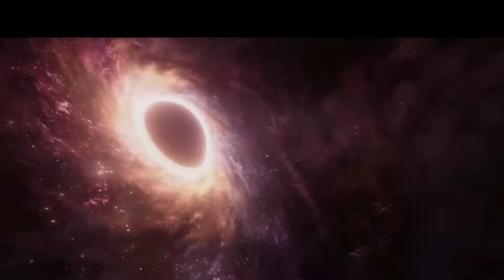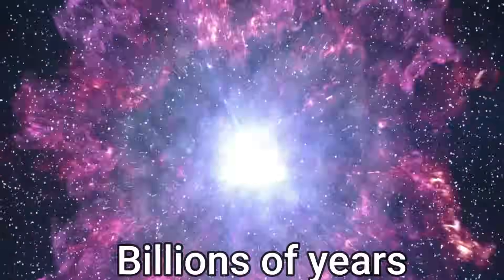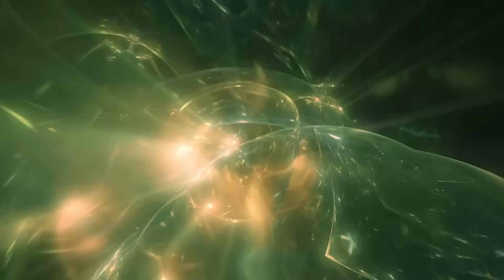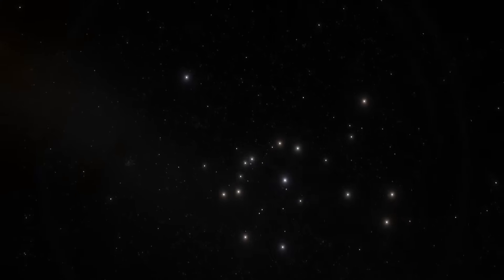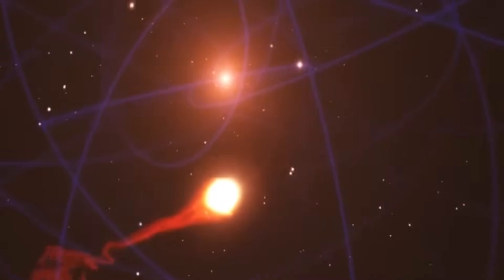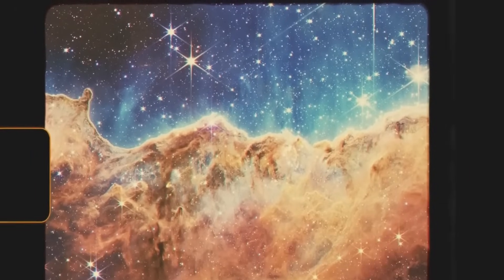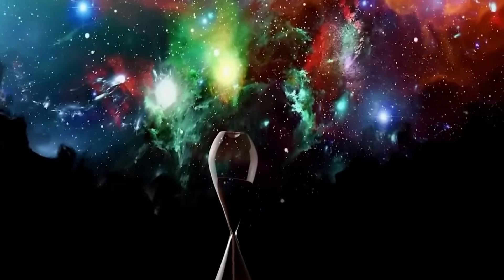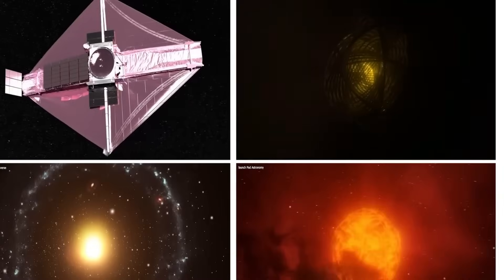Brian Cox: The Universe Existed Before The Big Bang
According to scientists, the universe's history traces back to the Big Bang, an incredibly tiny speck of energy that exploded and expanded into the universe we know today. Yet, have you ever pondered what preceded the Big Bang? It appears that scientists may have discovered indications suggesting the existence of another universe before our own. They propose that our universe might be just one in a series of universes spanning across vast time periods. This assertion comes from renowned physicist Roger Penrose, and more recently, British physicist Brian Cox has lent support to this concept.